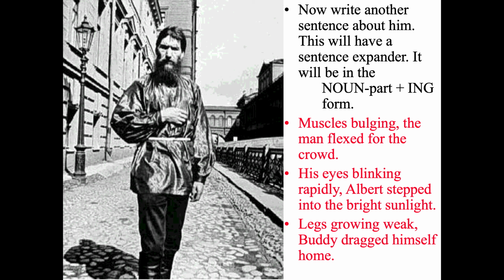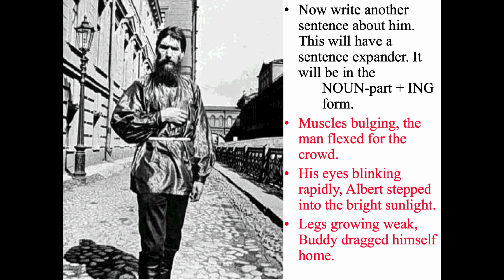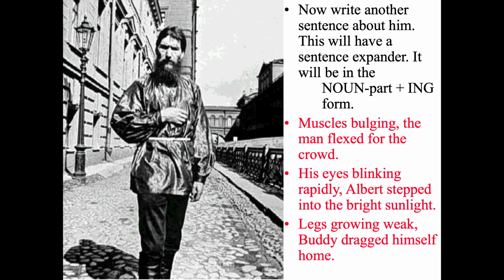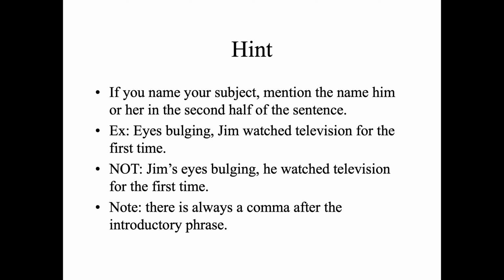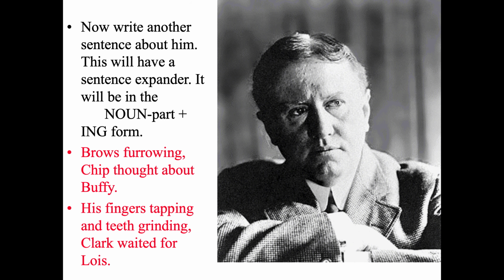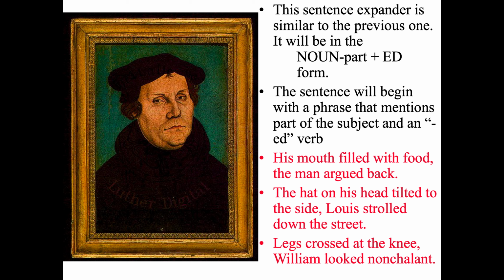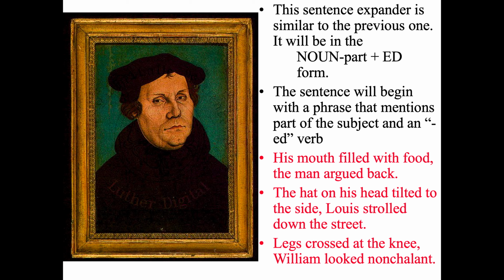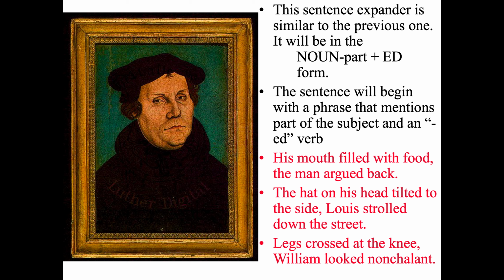Sentence Structure 7&8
Writing lesson to help you spice up your boring simple sentences.